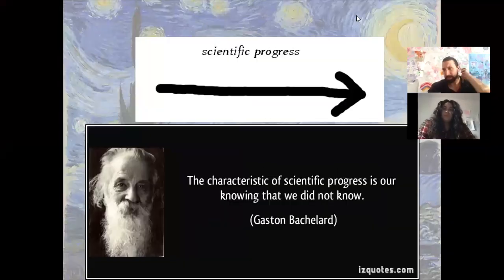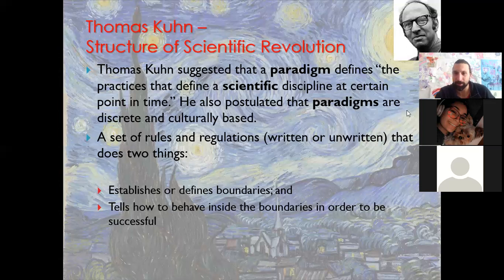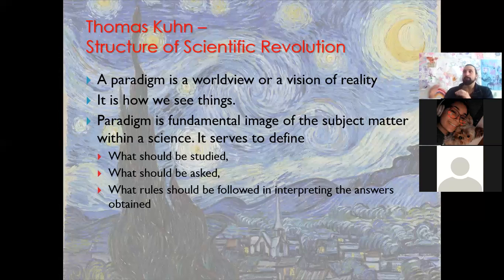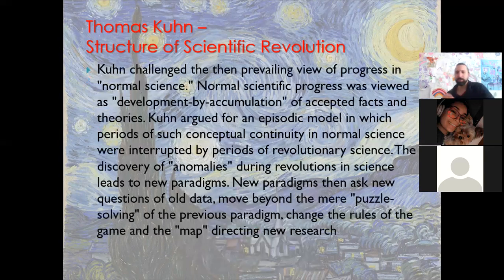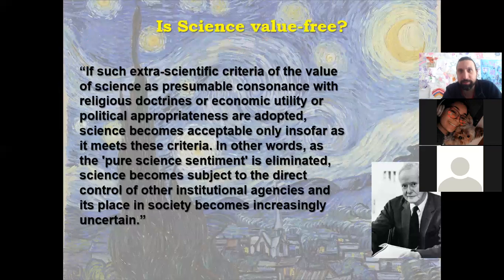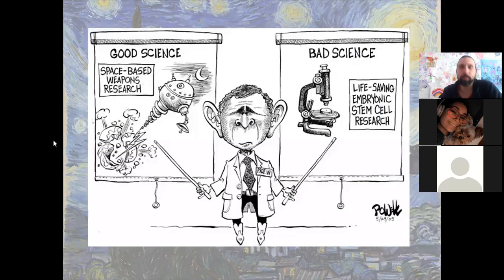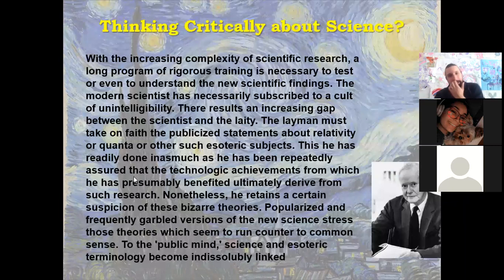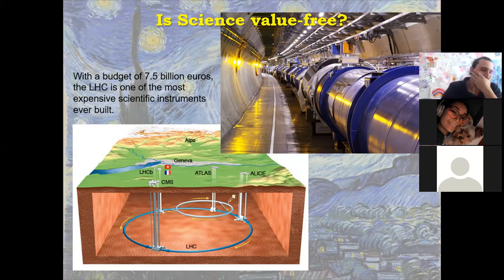Angry Ethics - Scientific Progress and Sociology of Science - Kuhn and Merton - Critical Thinking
Scientific Progress and Sociology of Science - Thomas Kuhn and Robert Merton

Pseudoscience/Conspiracy Theories - Critical Thinking

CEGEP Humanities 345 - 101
Knowledge and Critical Thinking

Philosophy, Science, Pseudoscience, Conspiracy Theory